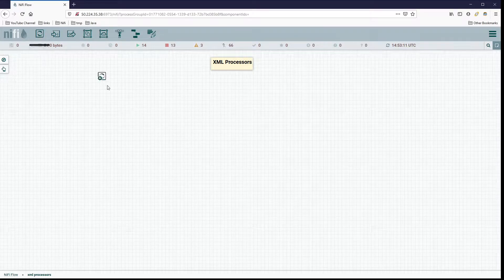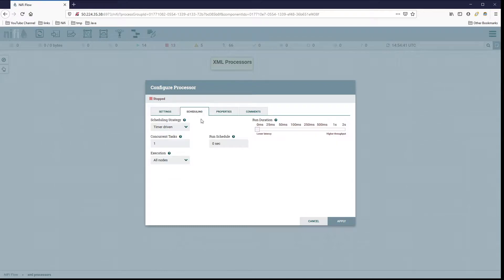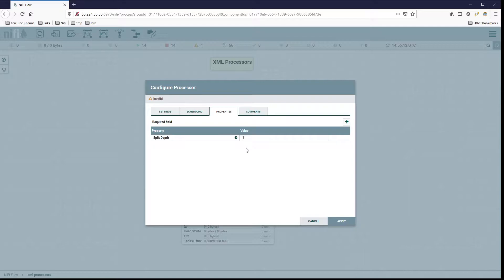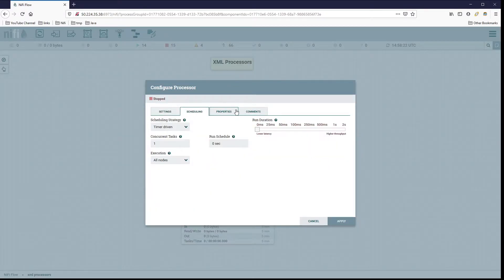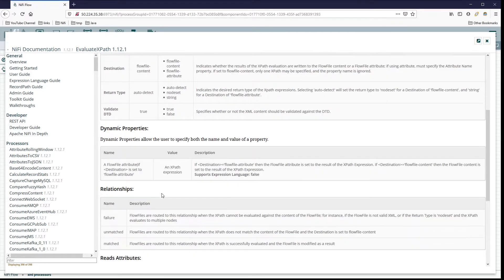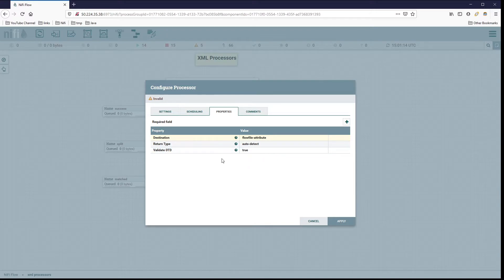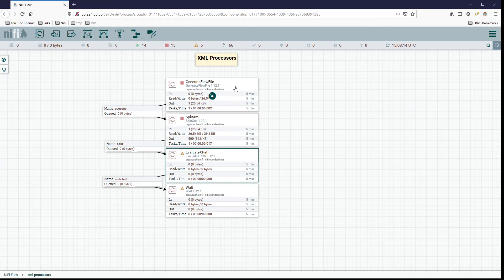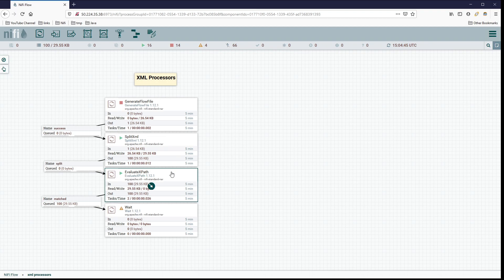SplitXml and EvaluateXPath Processor's | Apache Nifi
Example for using the SplitXML and EvaluateXPath processor's in Apache Nifi.